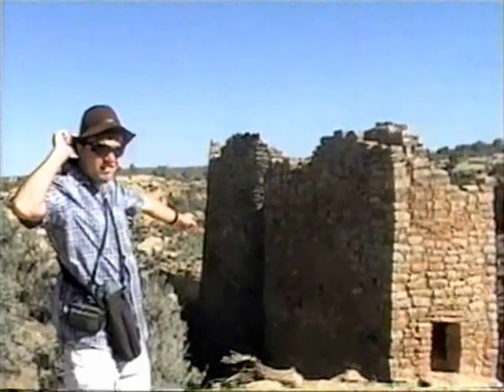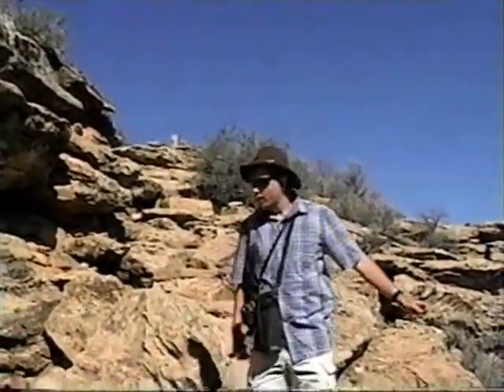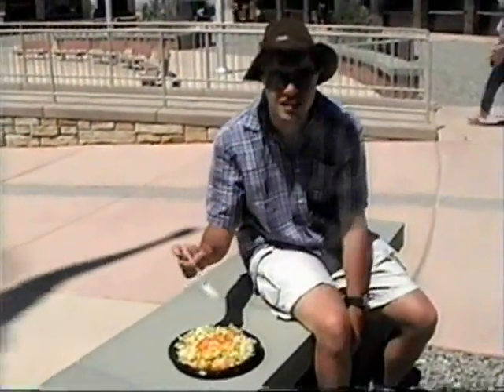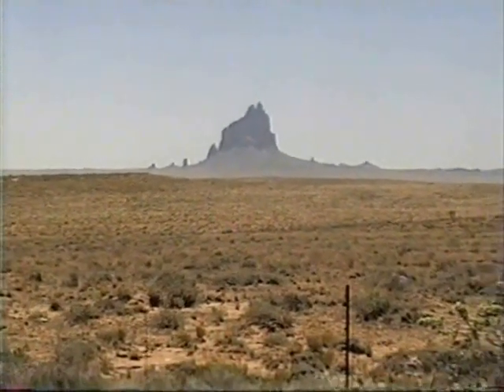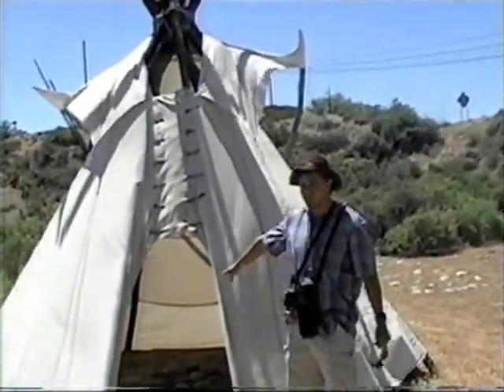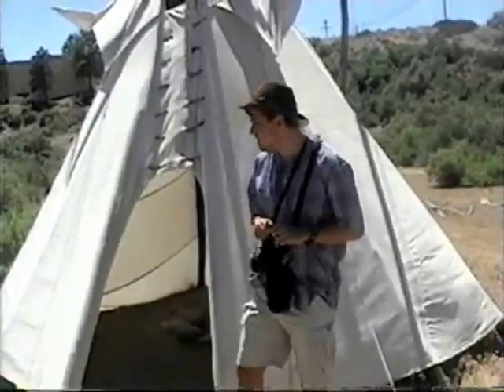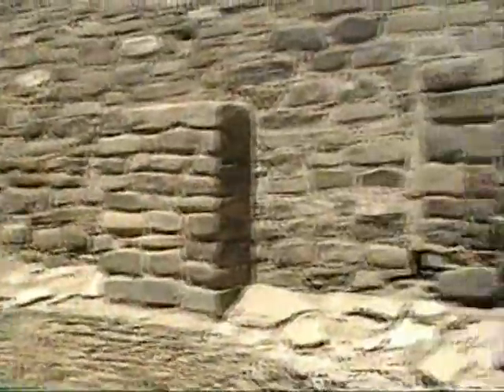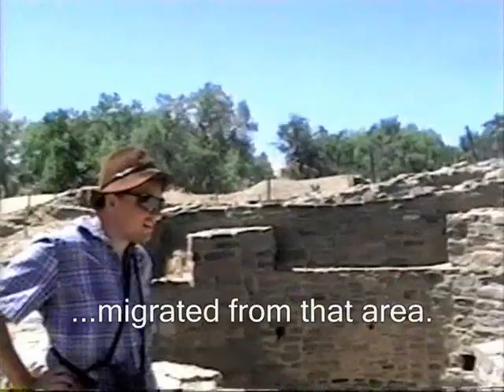Four Corners- Part 3/4 (Hovenweep, Four Corners, Ship Rock and Salmon Ruins)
Explorer Brian Swierczynski travels to the Four Corners region in the American Southwest.

Brian's journey takes him from the canyons of Arizona, to the mesas of Utah, the ruins of New Mexico, and the cliff dwellings of Colorado, along with several unexpected stops along the way, and up one of the most dangerous roads in the U.S., as he takes you through one of the most fascinating regions in the country.

Filmed in June 2012